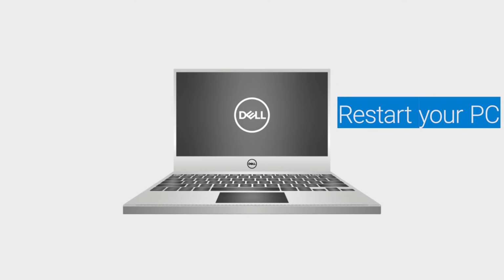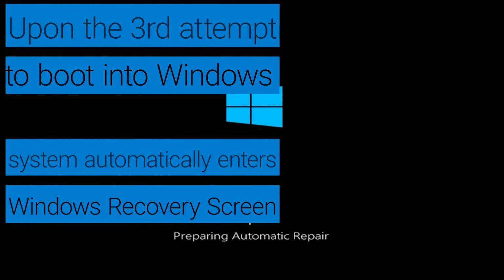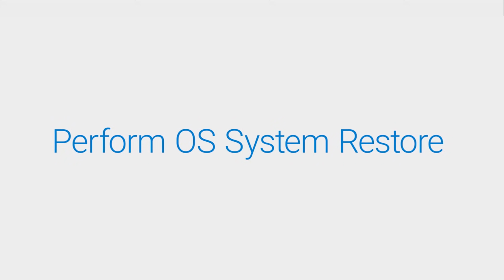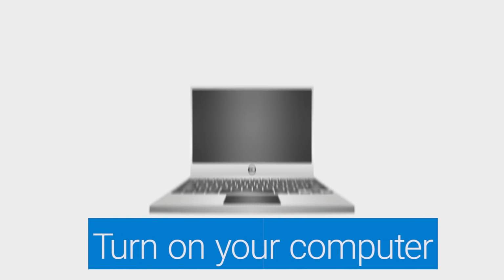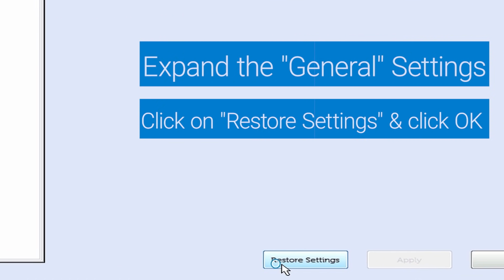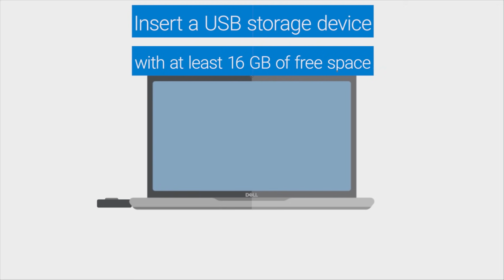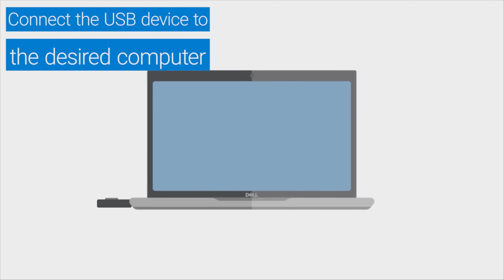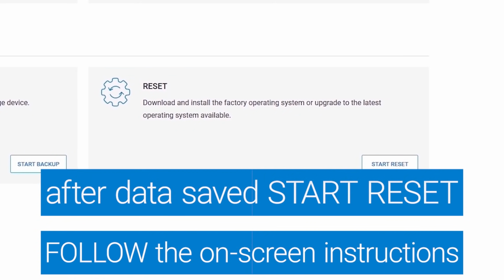How to Fix Computer Not Booting Up DELL (Official Dell Tech Support) - OUTDATED